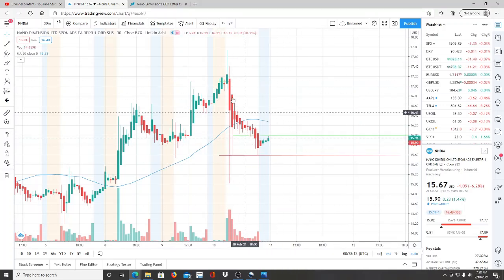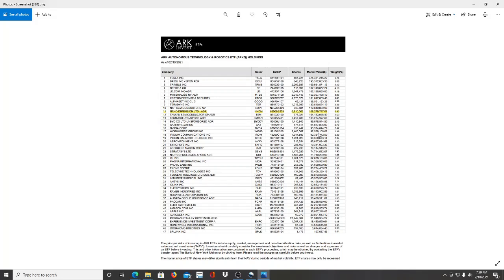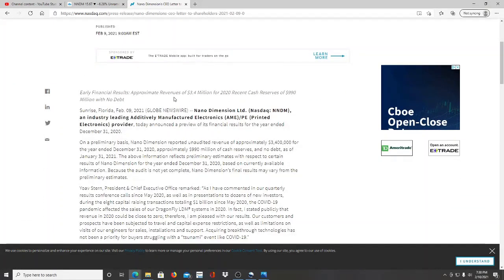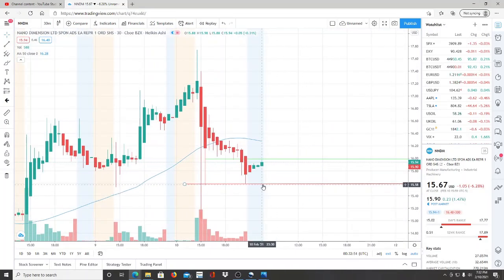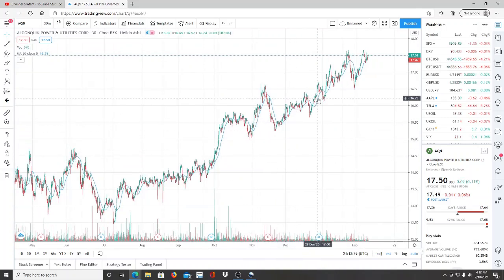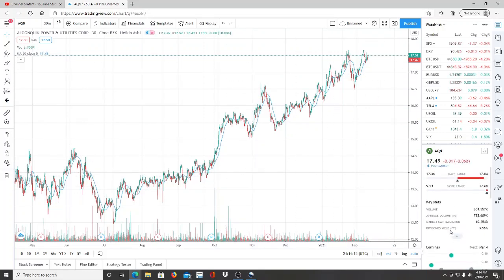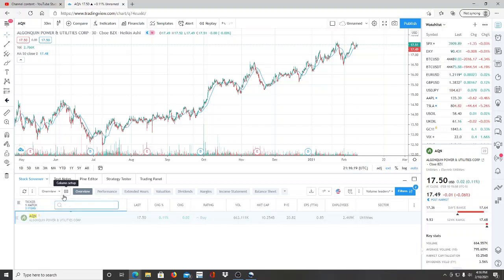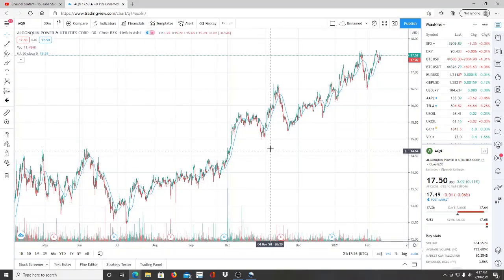NANO DIMENSION NNDM STOCK CHART ANALYSIS | ARK INVEST JUST BOUGHT MORE ! UPDATE ON CEO LETTER !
NANO DIMENSION NNDM STOCK CHART ANALYSIS | BIG NEWS ARK INVEST JUST BOUGHT MORE ! NANO DIMENSION NNDM STOCK CHART ANALYSIS | BIG NEWS ARK INVEST JUST BOUGHT MORE !